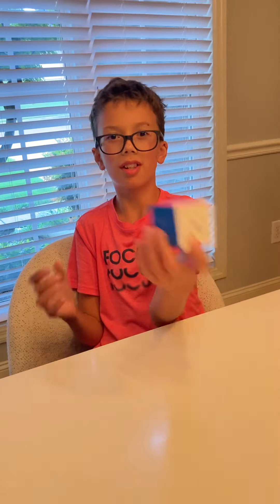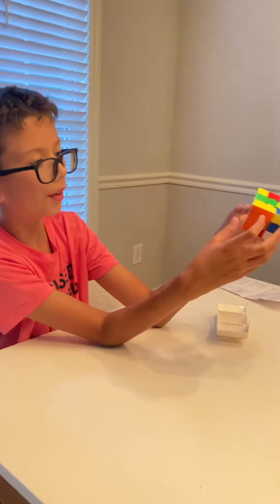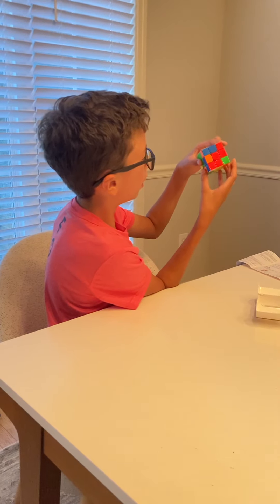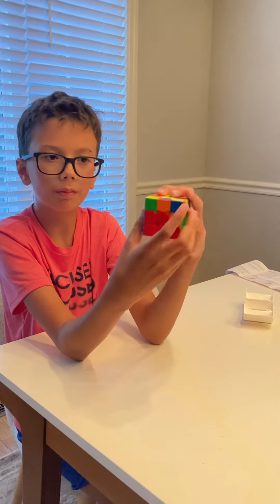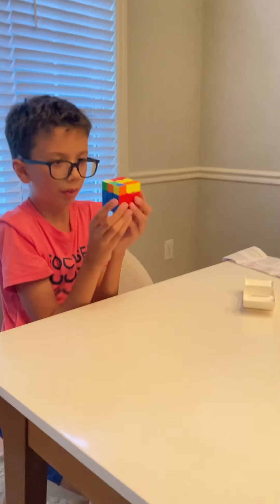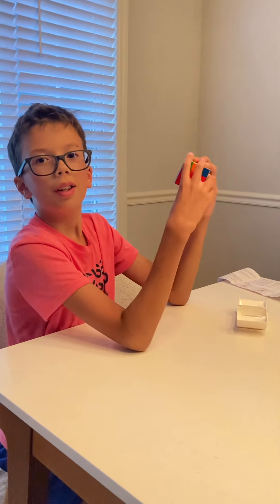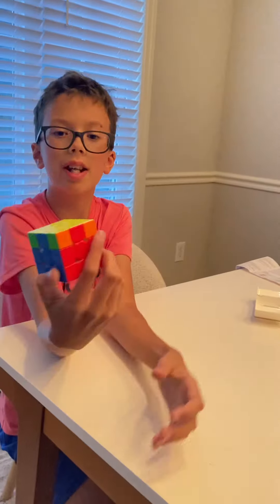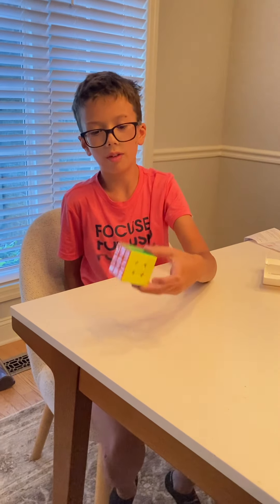This how how to solve a 3x3 with the beginner method!!!!!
After you watch this a couple times you will know how to solve a 3x3